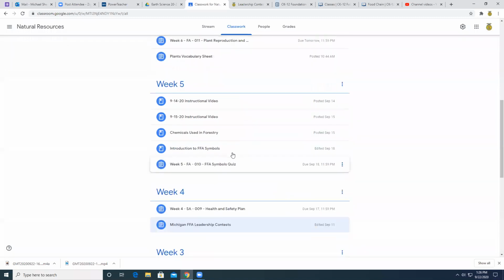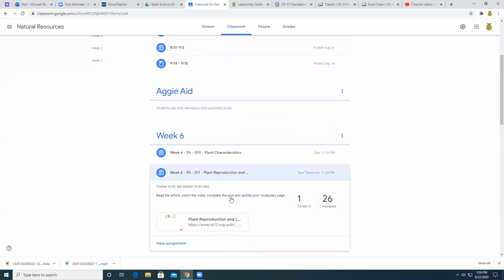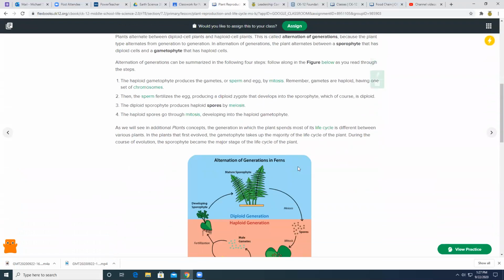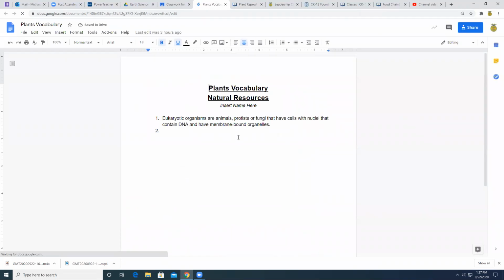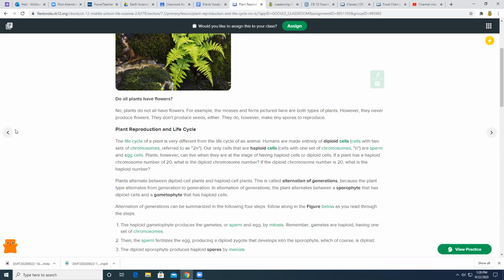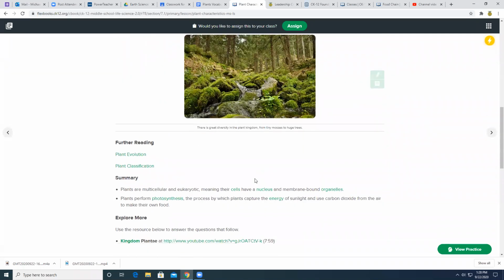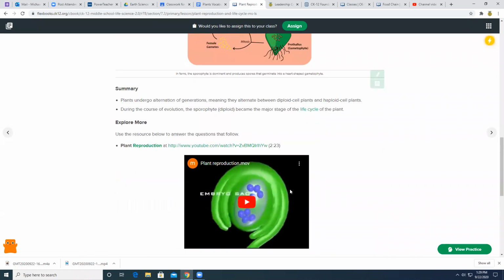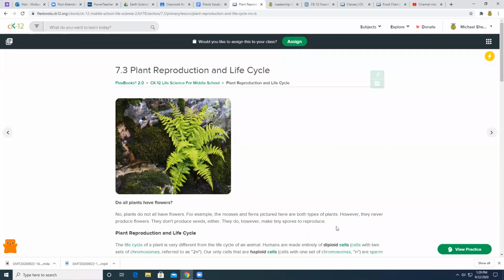9-22-20 Natural Resources